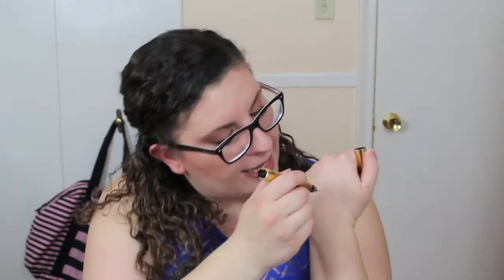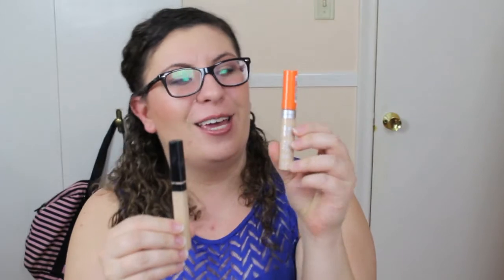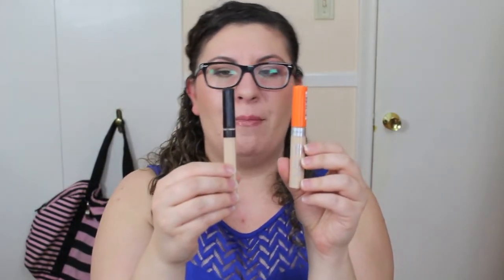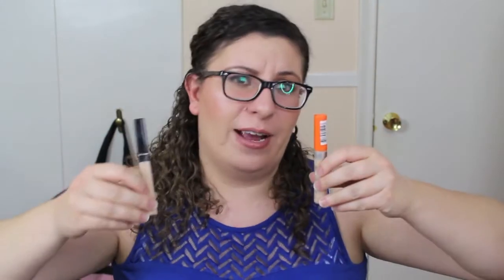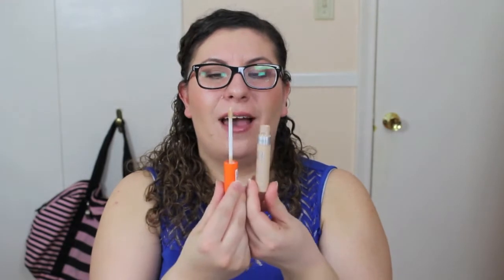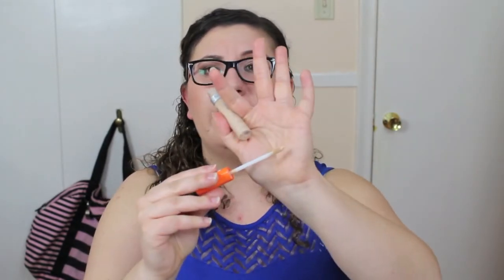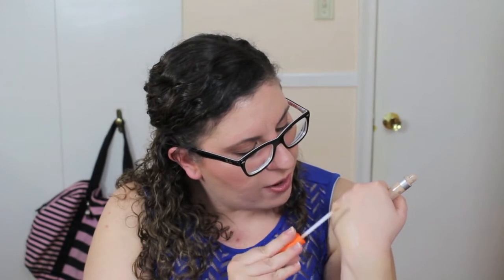Battle of the Concealers | Breakups2Makeup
In this video we will be watching the battle of concealers. High end concealers and drug store concealers will duke it out. Which one will reign supreme? Keep watching to find out!

xo Dimitra =)

Products Mentioned:
Battle #1:
Urban Decay Naked Skin Concealer VS. YSL Touche Eclat

Battle #2:
NARS Radiant Creamy Concealer VS. Mac Pro Longwear Concealer

Battle #3:
Cover FX Concealer & Blemish Control VS. Clinique Beyond Perfecting Foundation & Concealer

Battle #4:
Rimmel Wake Me Up Concealer VS. Maybelline Fit Me Concealer